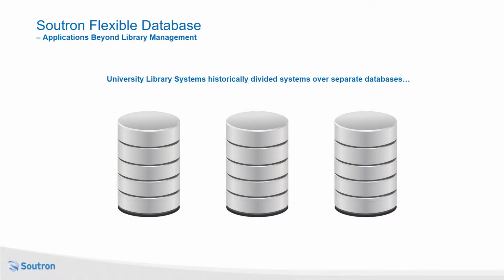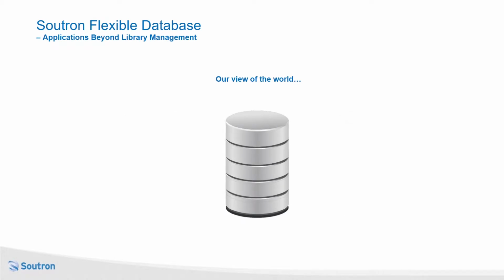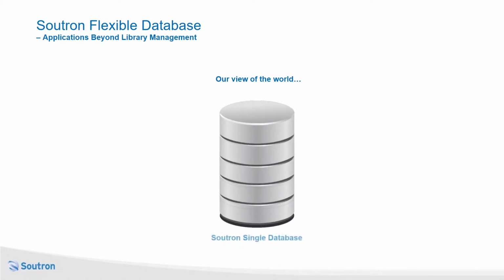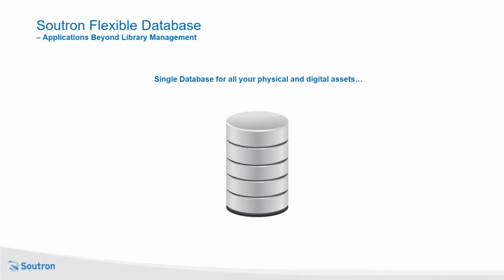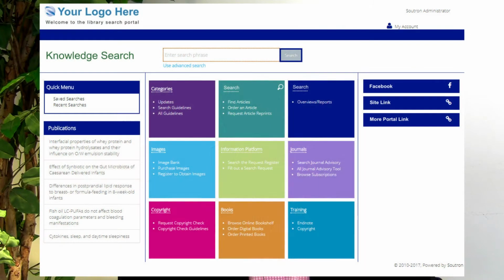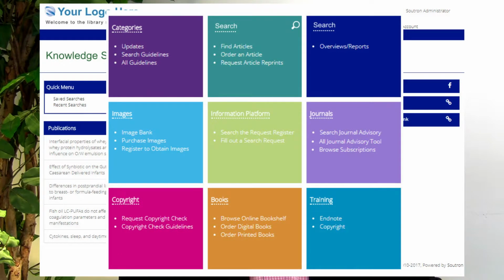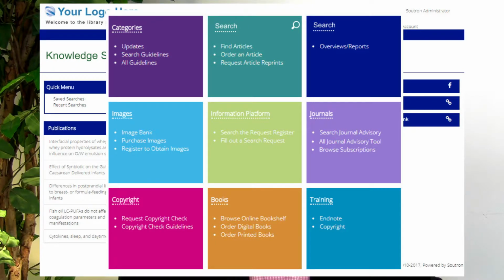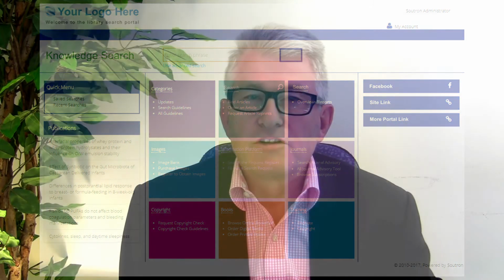Soutron Knowledge Services for Corporate and Special Libraries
- An introduction to Soutron Knowledge Services.

Expanding the use of the Soutron Library Management System for a wide variety of uses and applications in Corporate and Special Libraries.

Law firms, Institutes, Associations, Research Centres can all apply the flexible capabilities of Soutron's database and Search Portal to support and expand the knowledge sharing and dissemination from within.

The power of a single, cloud-based database to manage any type of data or resource, be it physical or digital asset, thanks to Soutron.